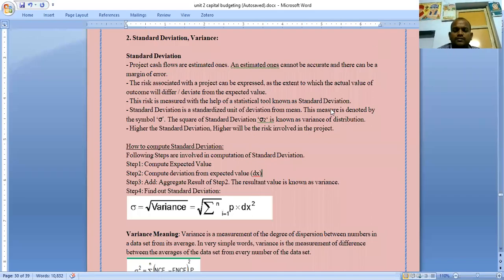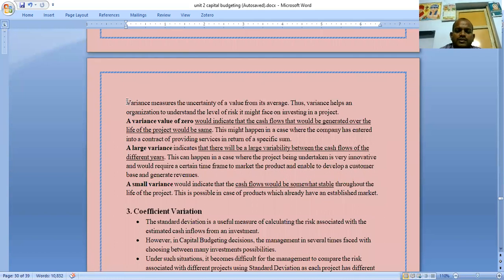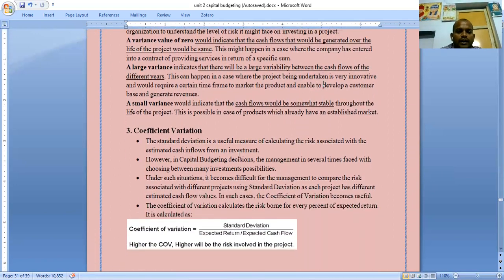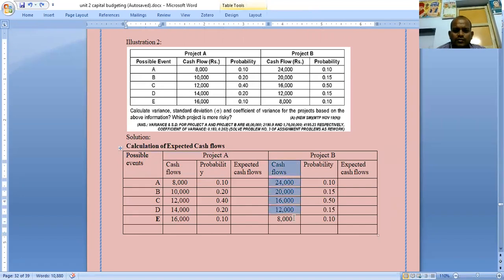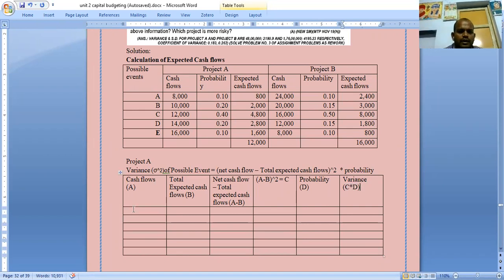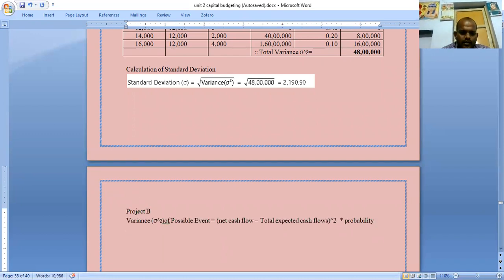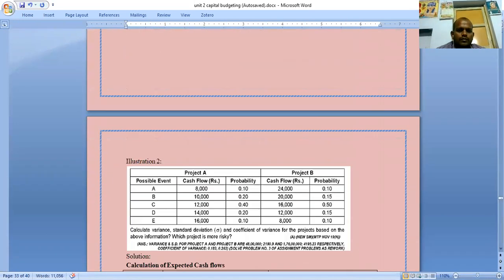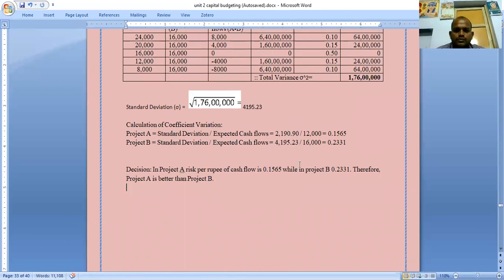FM Unit 2 Risk Analysis in CB 2 Standard deviation, COV